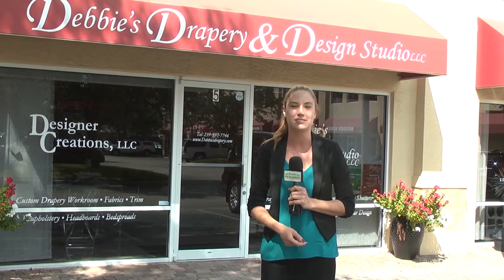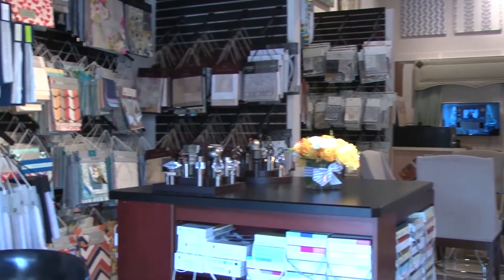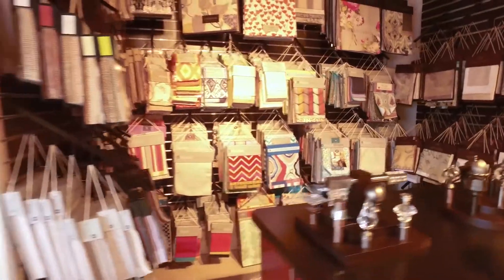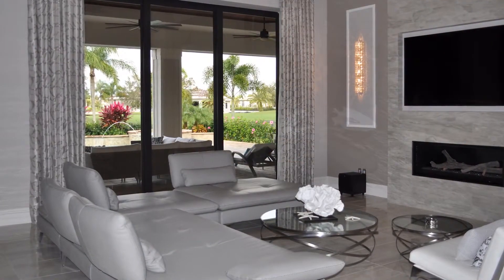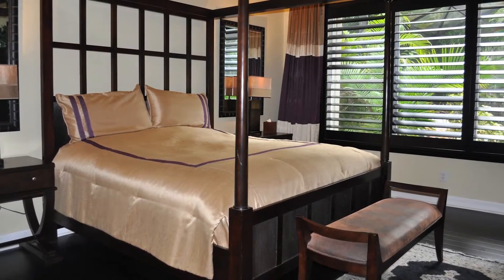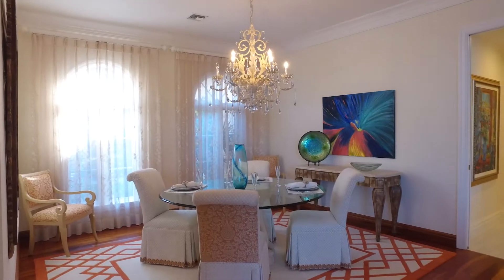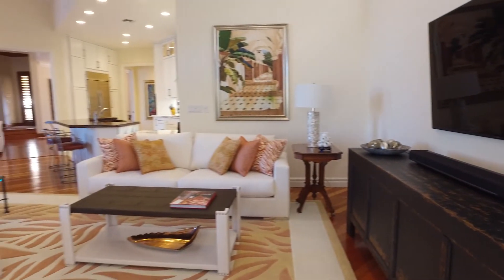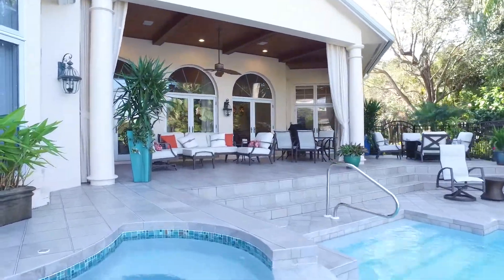Debbies Drapery and Design Studio